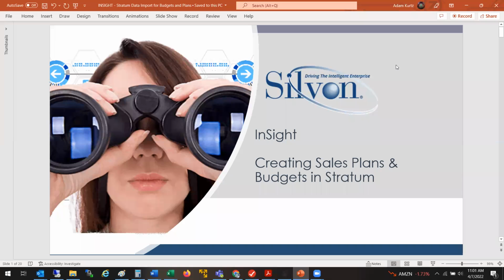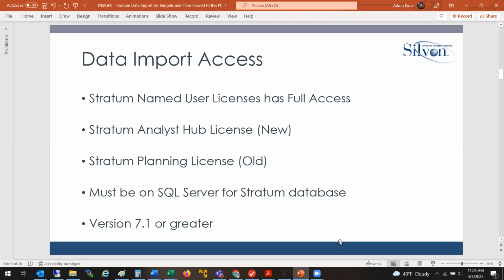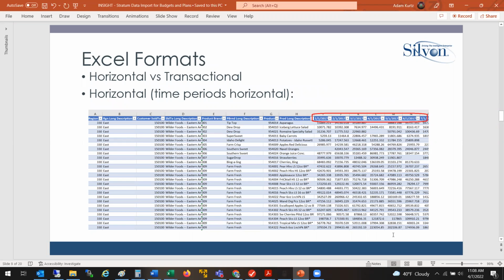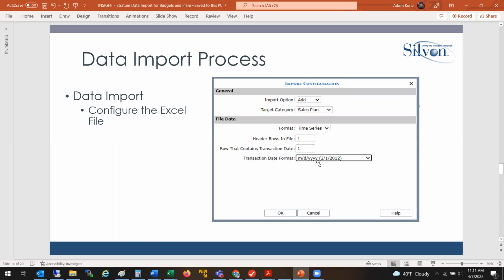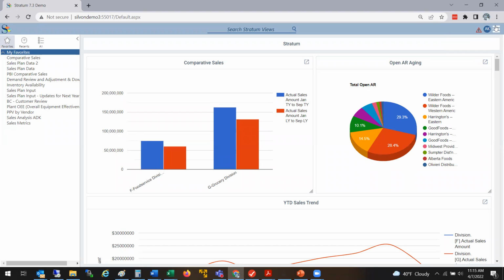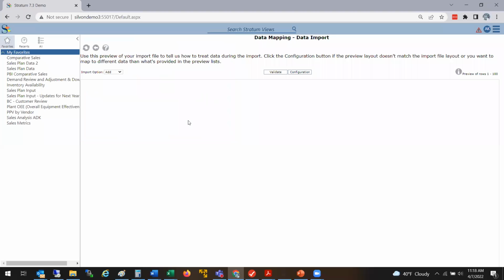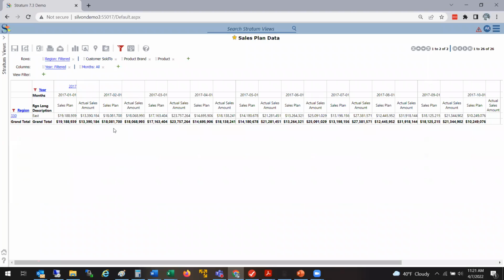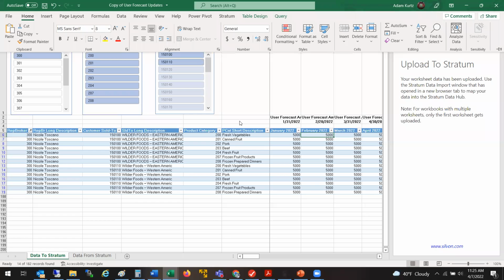INSIGHT Budgeting & Planning with Stratum